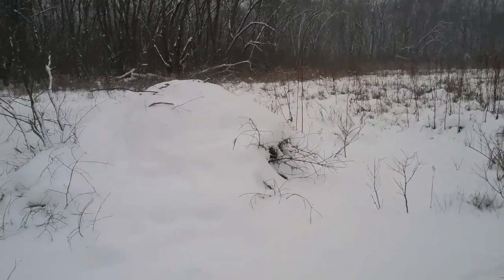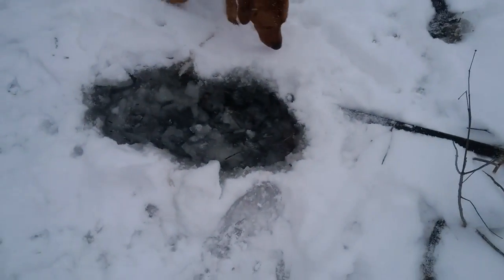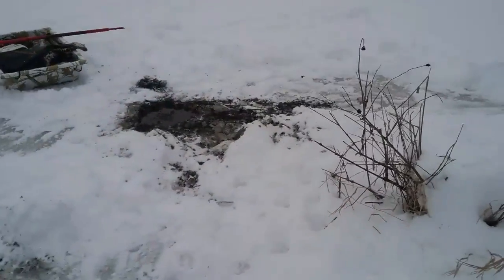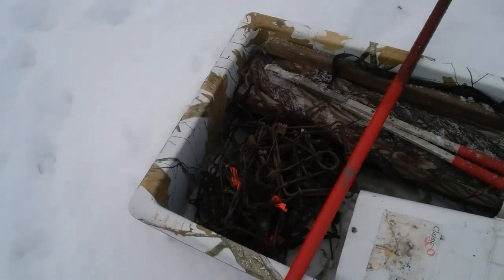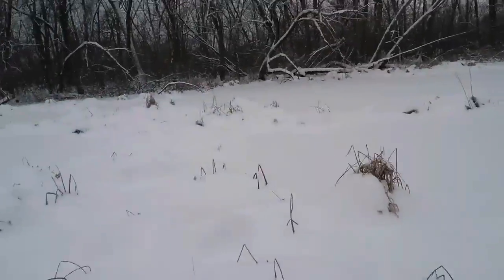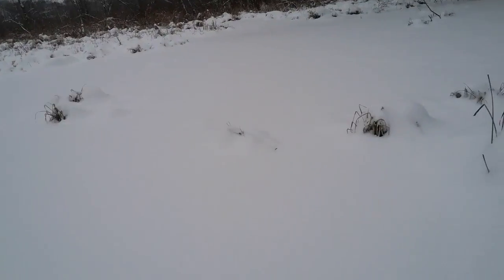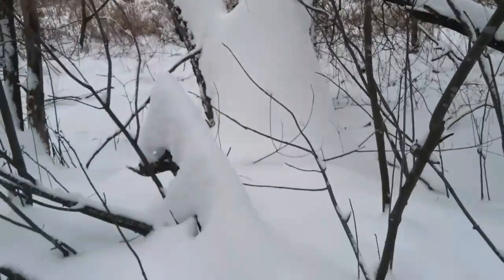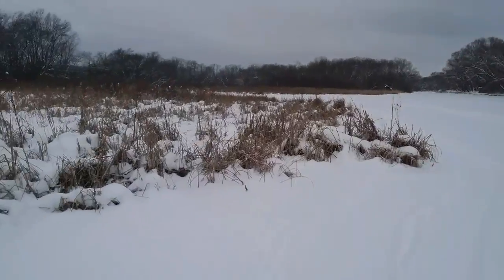Beaver Trapline and Checking a New Spot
Well I didn't get any new sets out due to no rat houses but I did get a nice beaver.